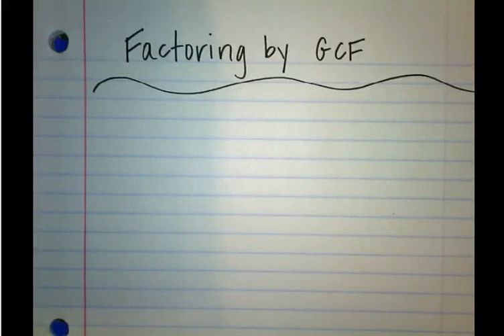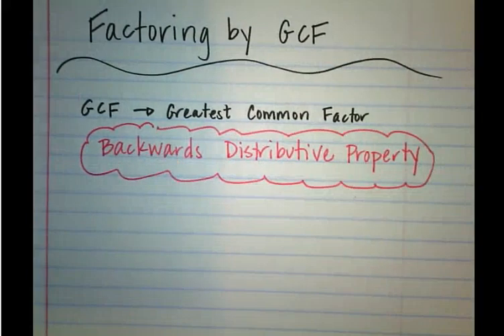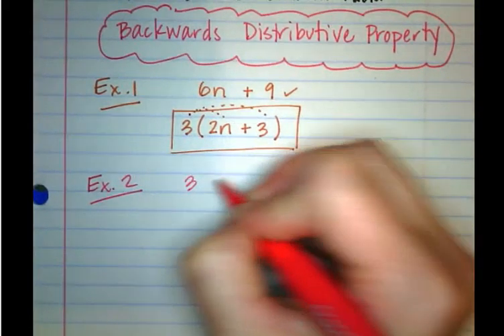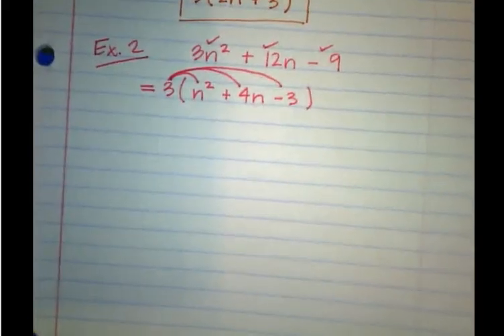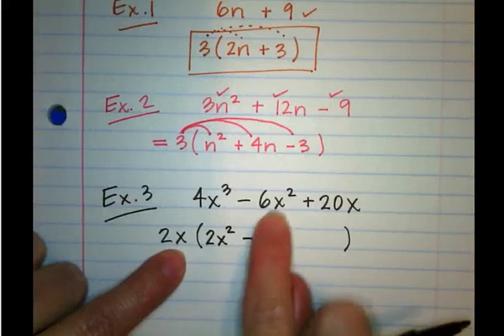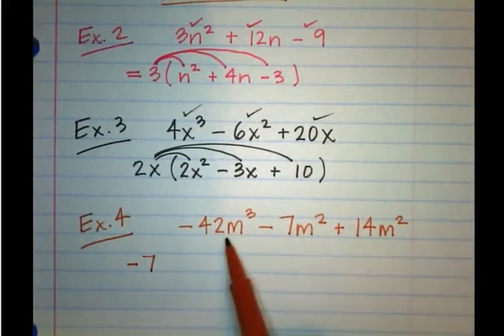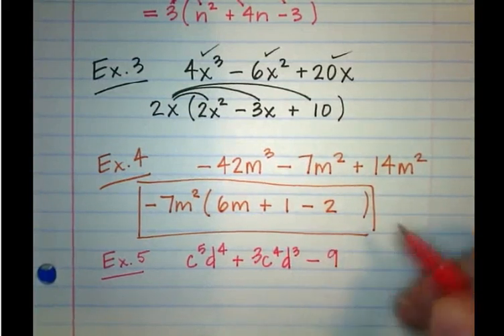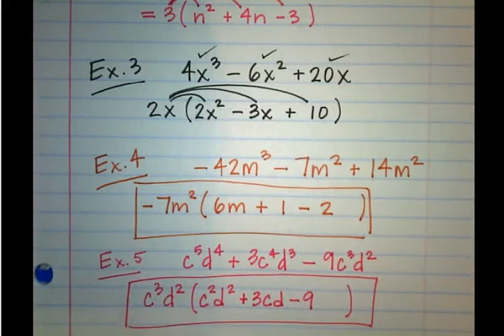Factoring by GCF